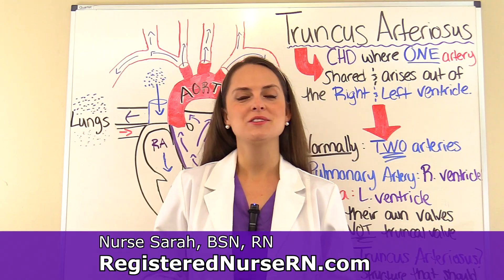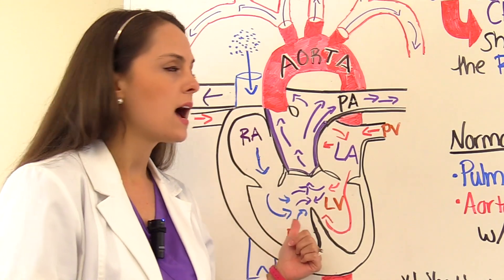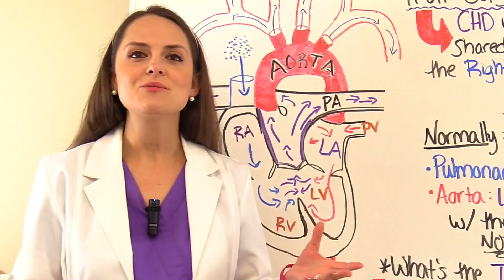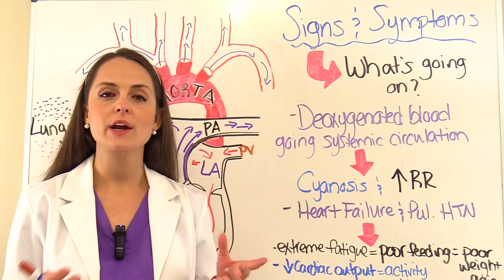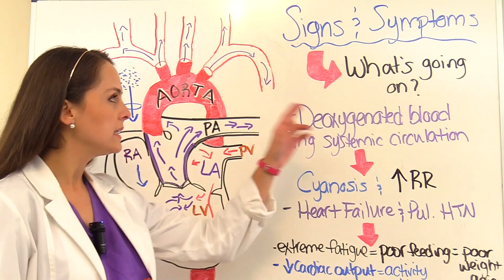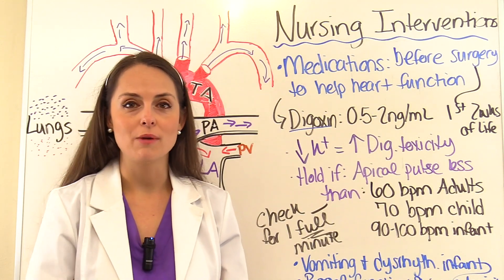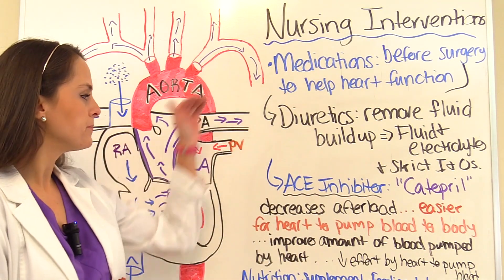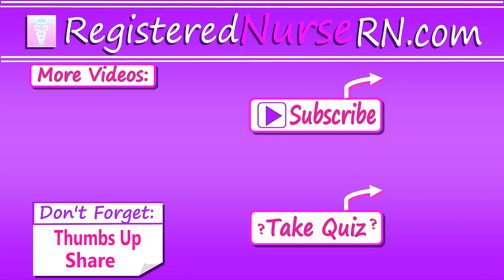Truncus Arteriosus Symptoms, Causes, Pediatric Nursing NCLEX Review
Truncus arteriosus pediatric nursing NCLEX review over the symptoms, causes, nursing interventions, and pathophysiology.

Truncus arteriosus is a congenital heart defect where there is ONE artery, along with one truncal valve, that connects the right and left ventricles. This truncal artery will function to carry blood to both the lungs and body.

Normally, the heart should be structured where there are TWO arteries. These two arteries are the pulmonary artery and aorta.

The pulmonary artery comes off the right ventricle and carries deoxygenated blood to the lungs. While the aorta comes off the left ventricle and carries oxygenated blood to the body.

However, in this condition one artery is shared by the ventricle along with a truncal valve.

Most cases of truncus arteriosus are associated with a genetic disorder called DiGeorge Syndrome. Truncus arteriosus is relatively rare. According to the CDC.gov, in the United States there are about 300 cases per year.

Symptoms of truncus arteriosus include: cyanosis, increased respiratory rate, heart failure, poor feeding and weight gain, ejection systolic murmur at the left sternal border, and pulmonary hypertension.

Treatment for this condition includes: medications to help heart function since heart failure can occur (this includes Digoxin, ACE inhibitors, and diuretics), and surgery (which is usually performed within the first 14 days of life).

Nursing interventions for truncus arteriosus: this is detailed in the video